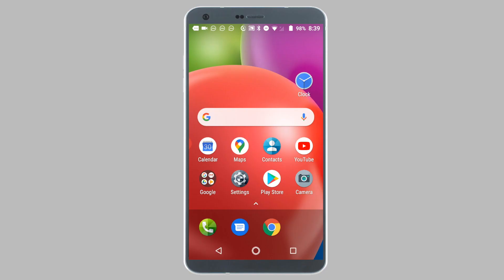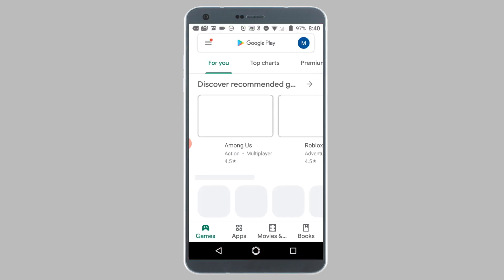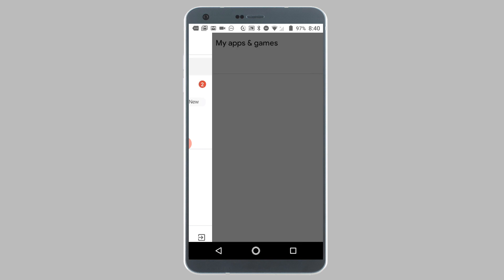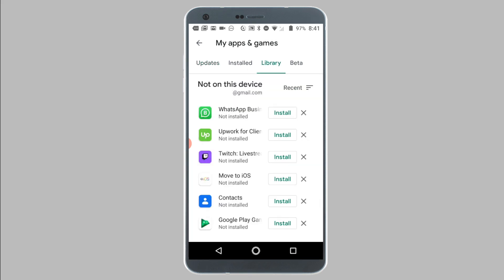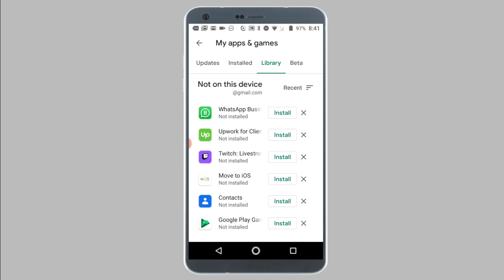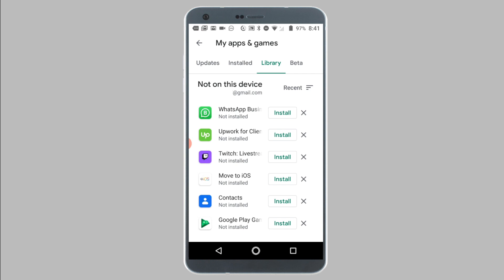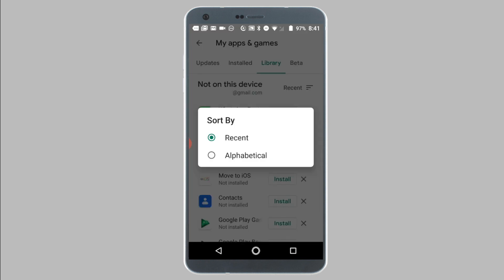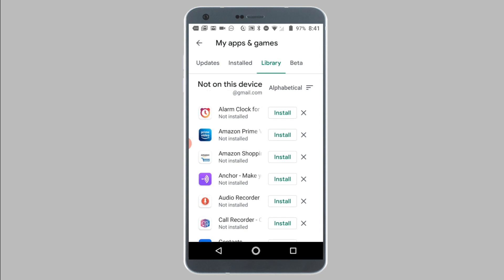How to Recover Deleted Apps on Android Phone or Tablet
You may be looking to recover deleted apps on Android in case you deleted an app but now realize you actually use that app.

A lot of times users end up deleting apps to free up valuable storage space, only to realize that they actually need that app. When they try to find the app, they either don't remember the name or cannot find the app on the Play Store.

The Play Store, luckily, keeps an entire list of deleted apps. To find deleted apps on Android and redownload them all you need to do is access this list.

Here are some more videos you may be interested in:

► How to Use WhatsApp Without Phone Number

► How to Record WhatsApp Calls